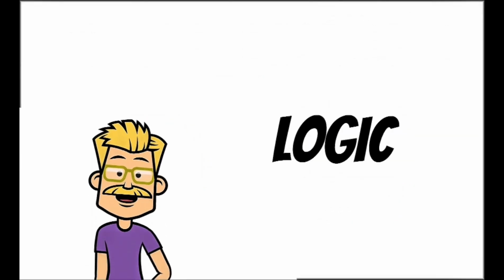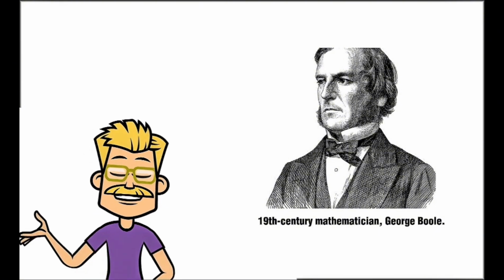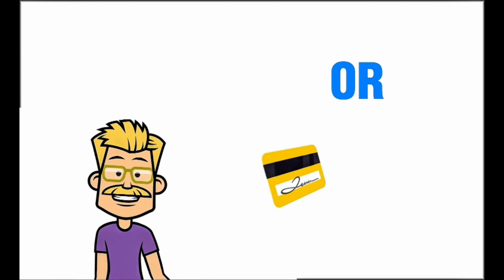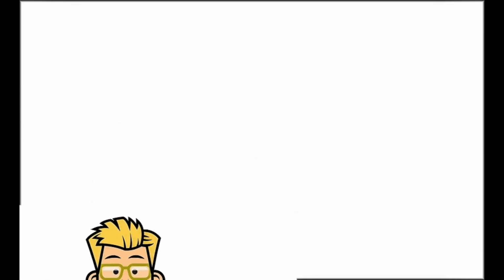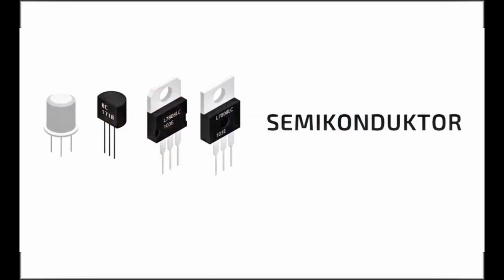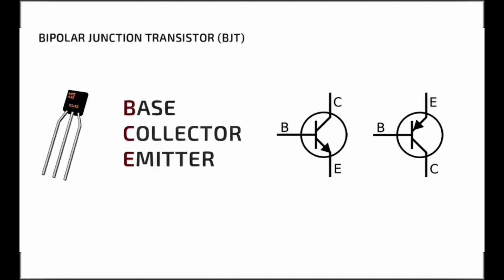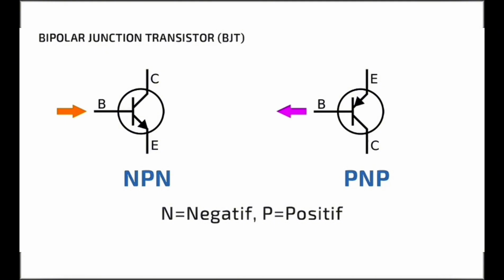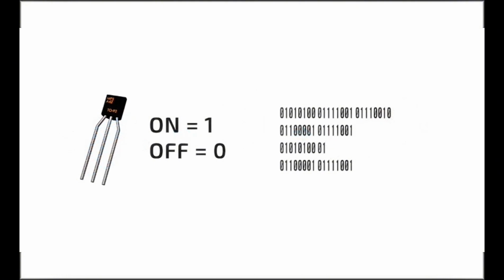LOGIC IN COMPUTER | 3D ANIMATION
Sets and Logic Assignment

Name: Ananda Silva Rumondor

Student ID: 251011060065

Course: Sets and Logic

Study Program: Information Systems, Class B, Batch 2025

Lecturer: Prof. Dr. Benny Pinontoan, M.Sc.

Software Used: Blender 3D